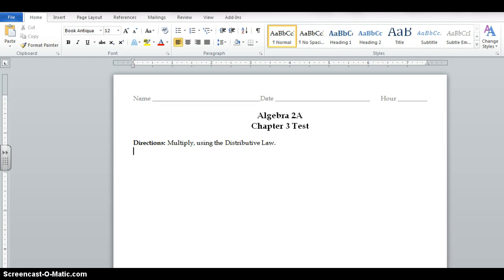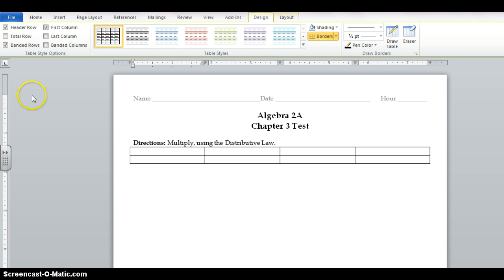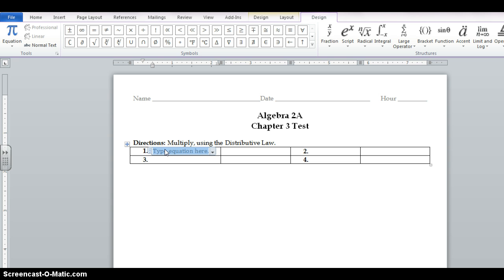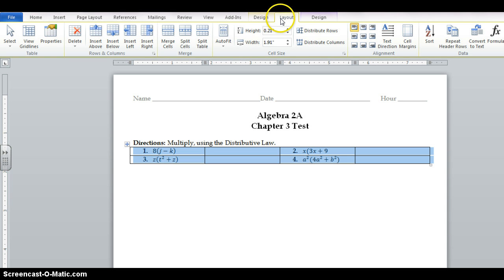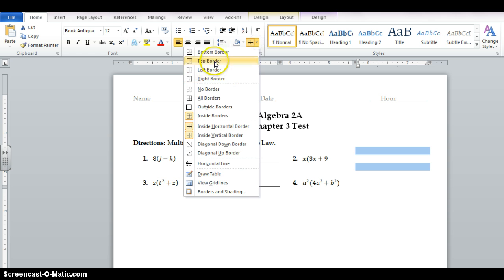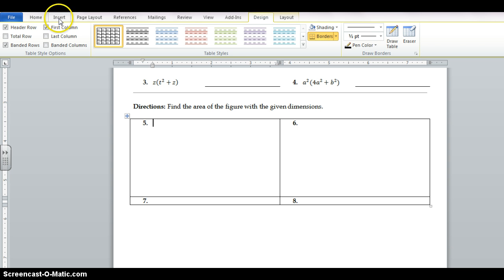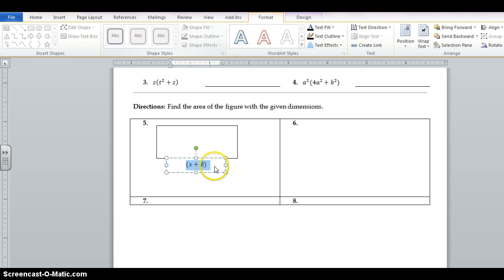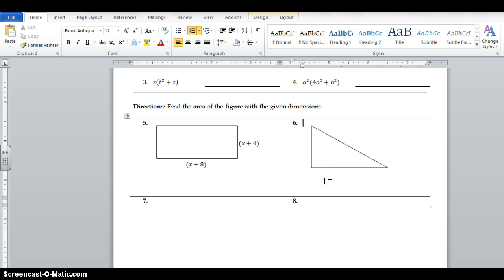Word Processing Resource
This screencast gives a tutorial on formatting and using tables, equation editor, graphics, and text boxes to create a dynamic math test.